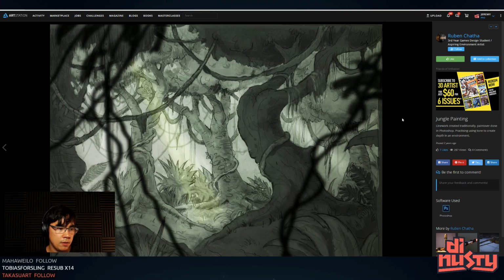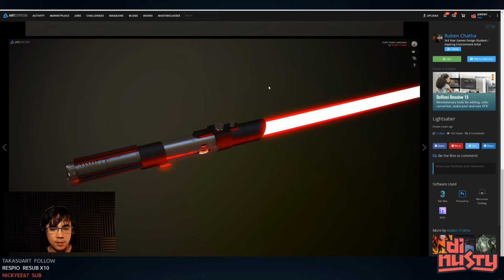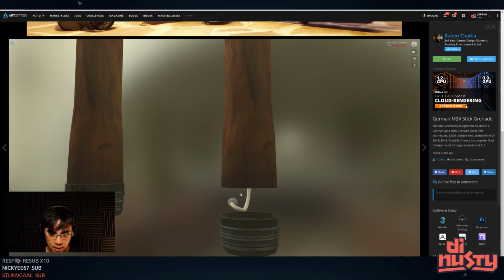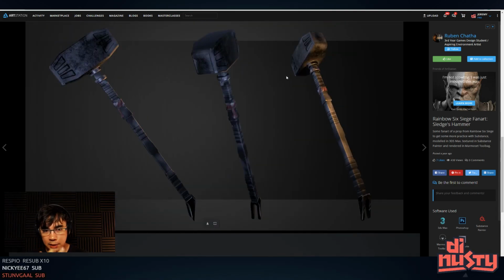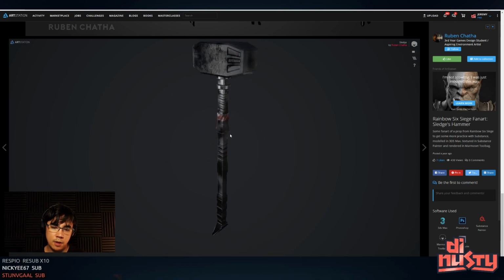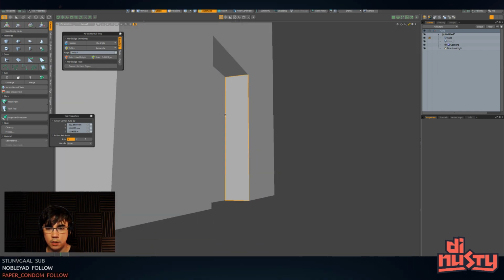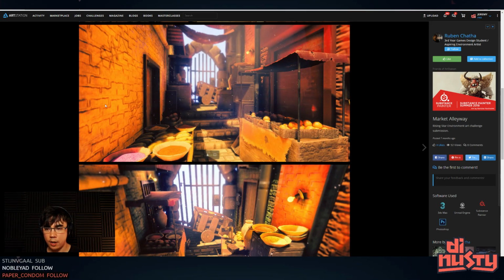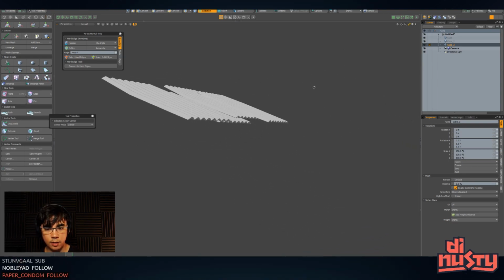Portfolio Review: Ruben Chatha